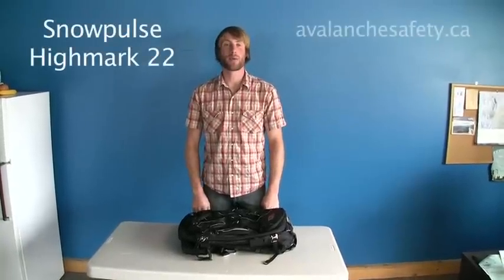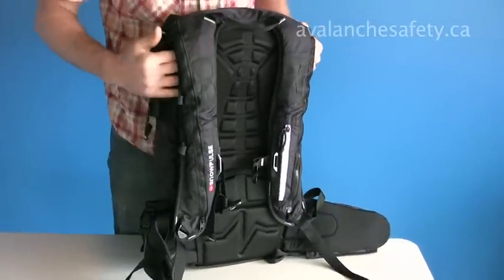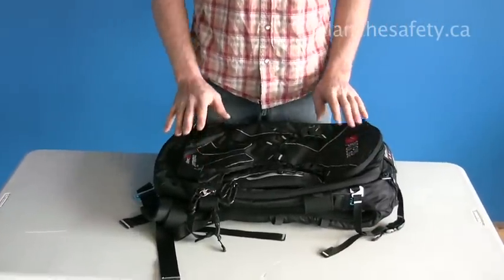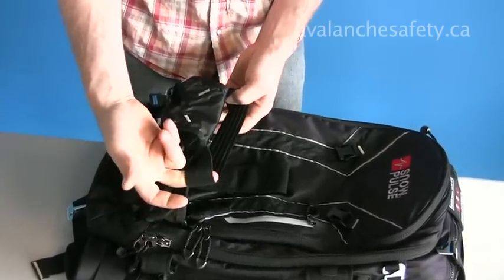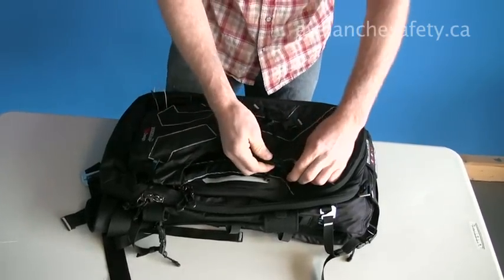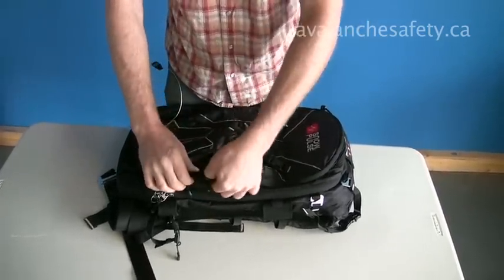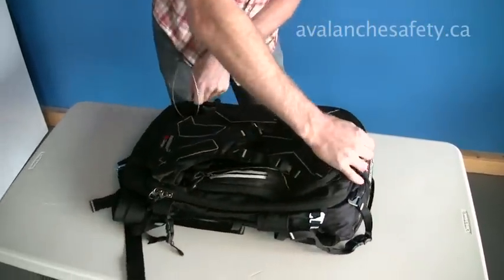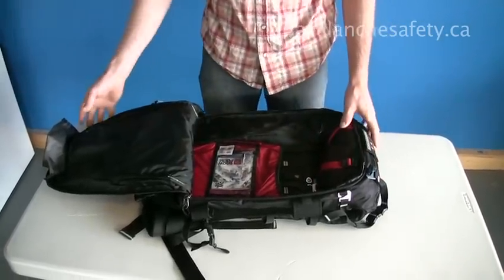Avalanche Safety | Snowpulse Highmark 22